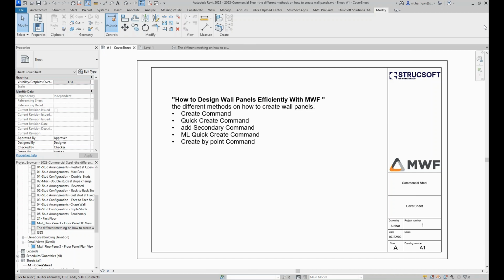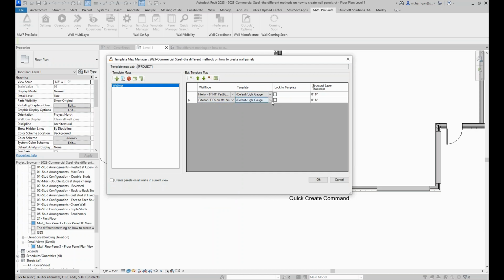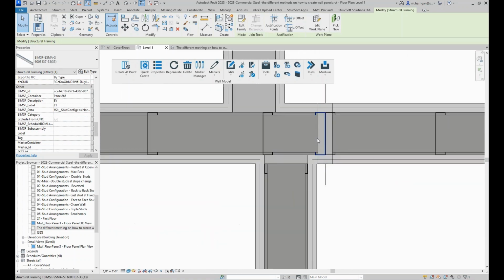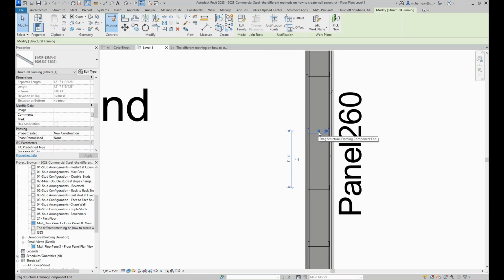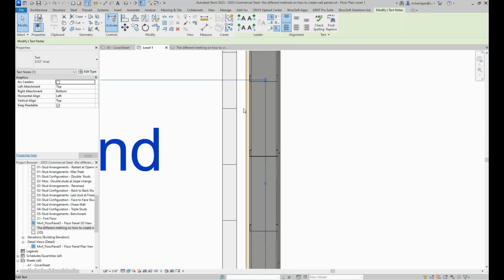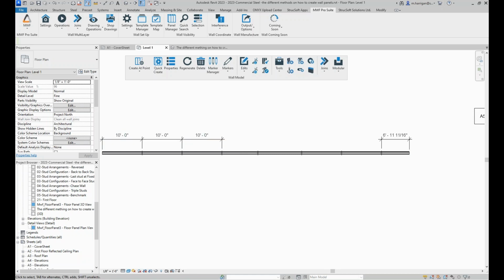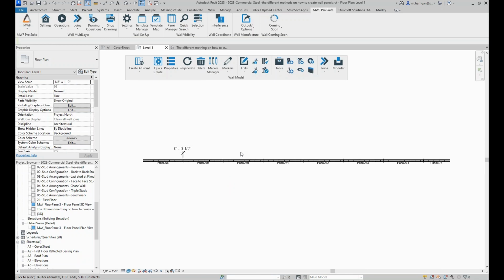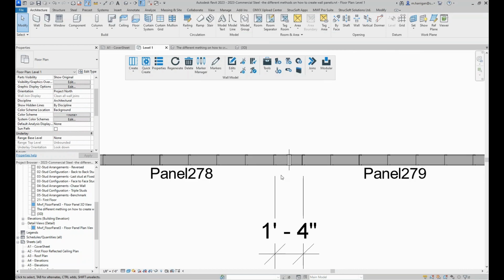Design Wall Panels Efficiently With Revit® Framing Software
We demonstrate multiple ways StrucSoft's Revit® framing software helps you design wall panels efficiently.

00:00 - Intro
*Single Layer commands*
00:30 - Traditional Create
2:40 - Quick Create
6:00 - Create By Point

*Multilayer Commands*
9:04 - Add Secondary
12:56 - MultiLayer Quick Create

*Q&A Session*
17:24